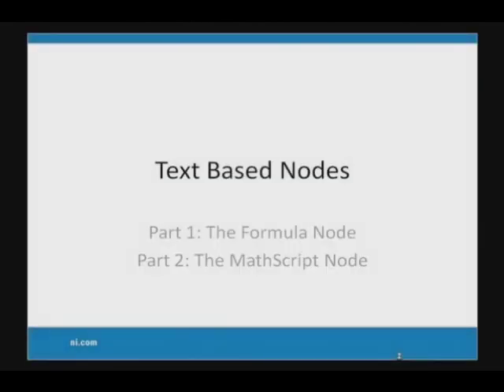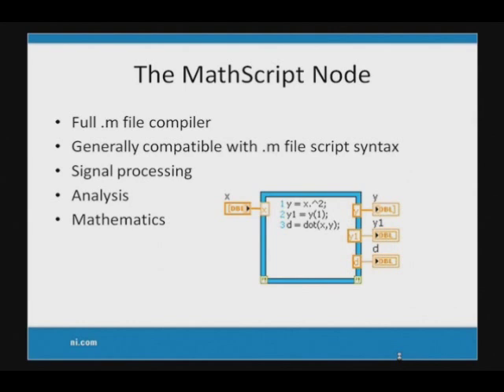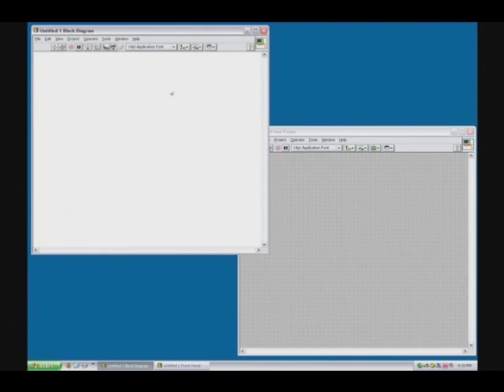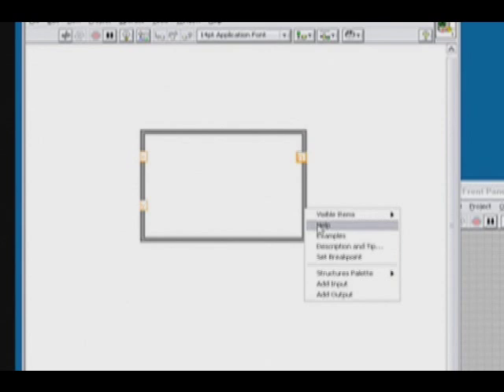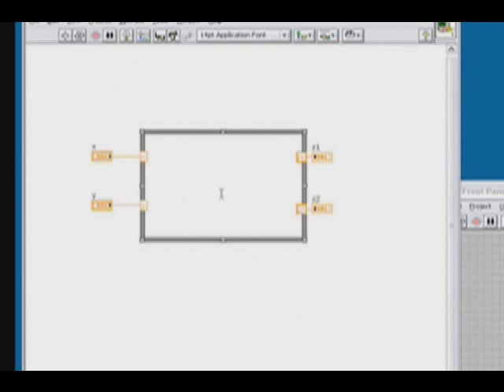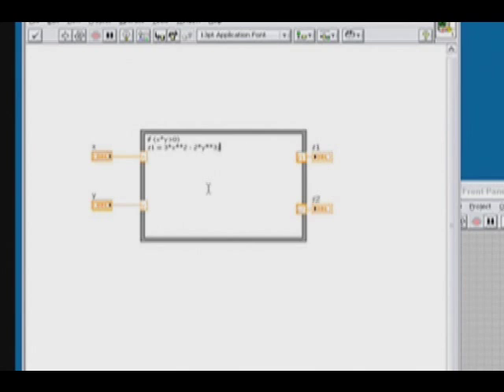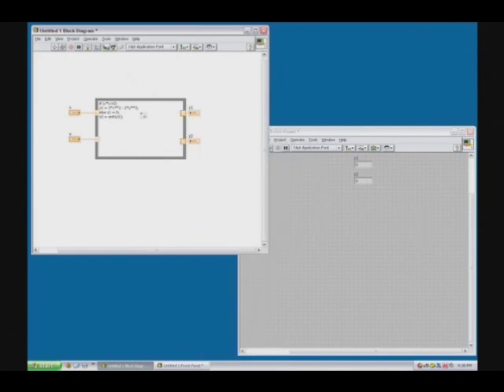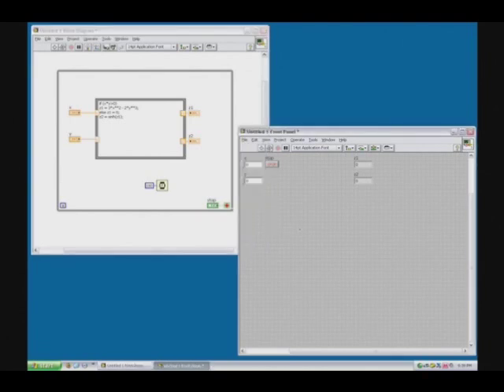Module 5: Mathscript and Formula Nodes (Part 1)